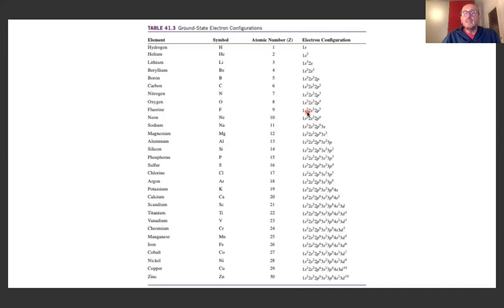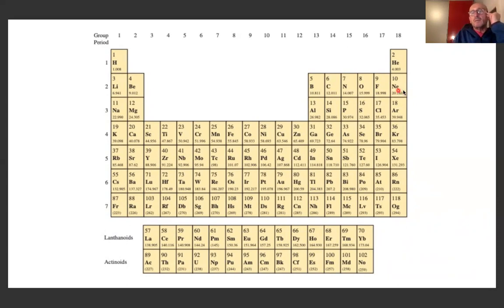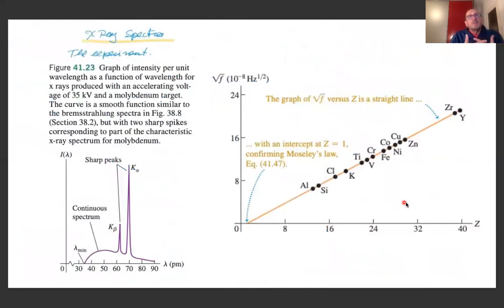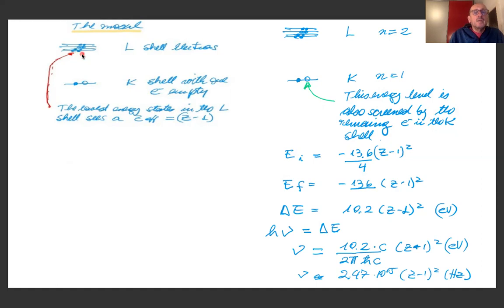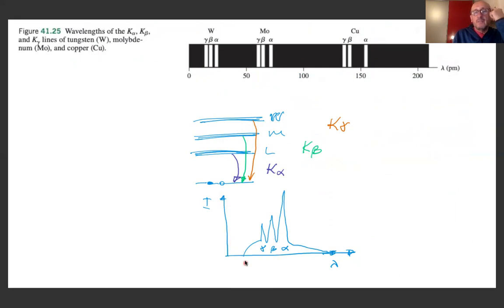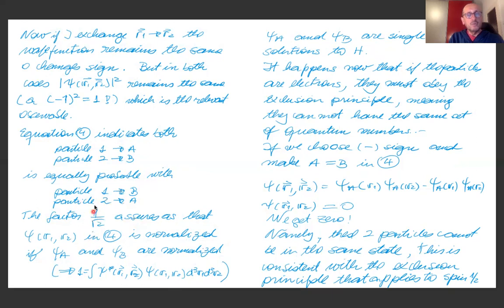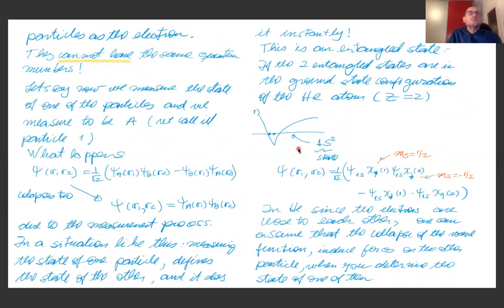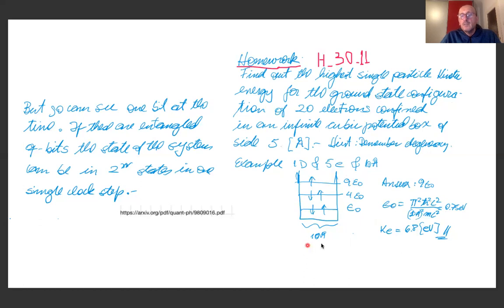Lecture21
X-ray Line spectra and quantum entanglement